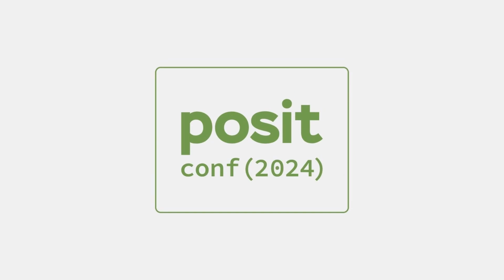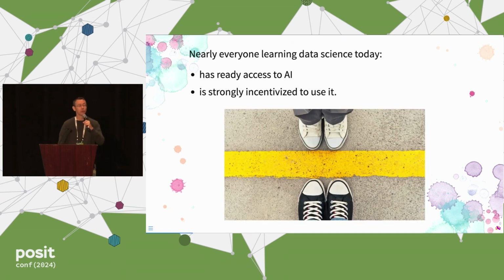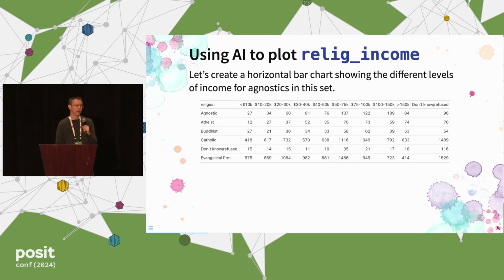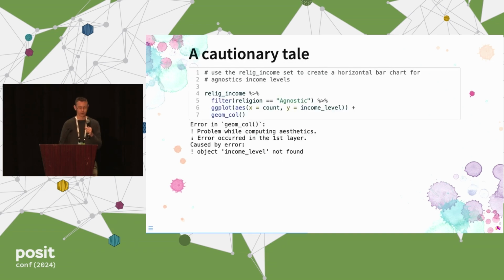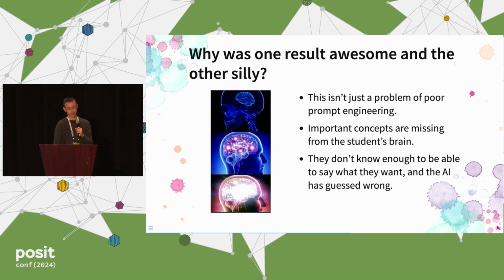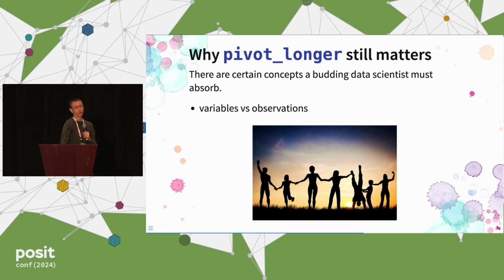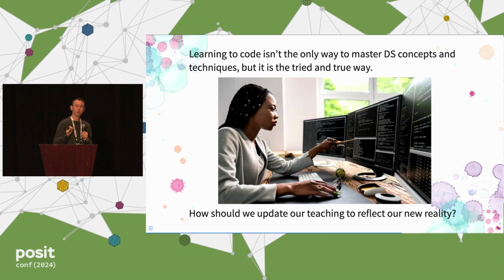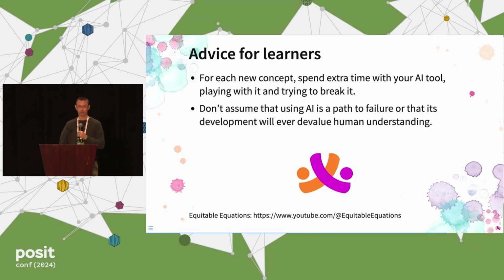Andrew Gard - Teaching and learning data science in the era of AI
Talk by Andrew Gard